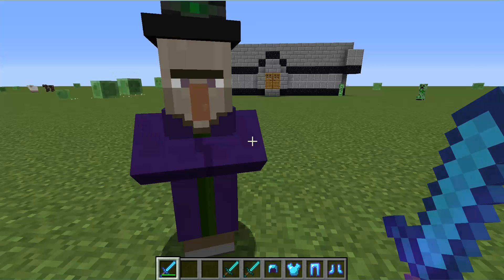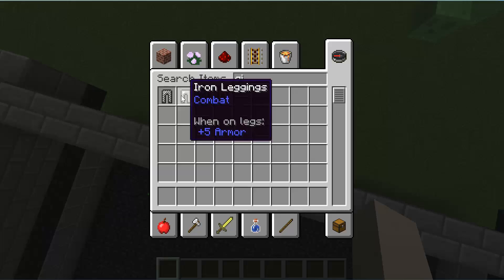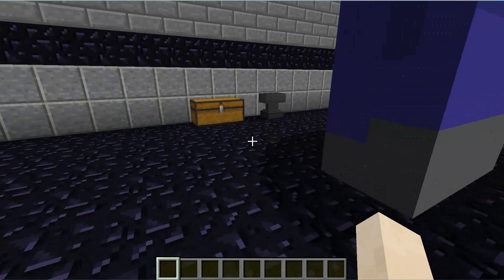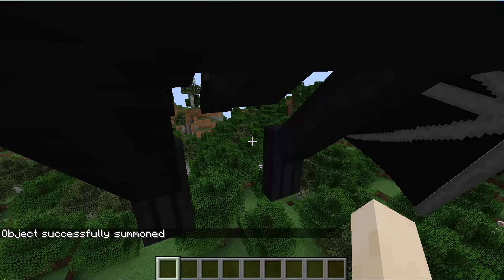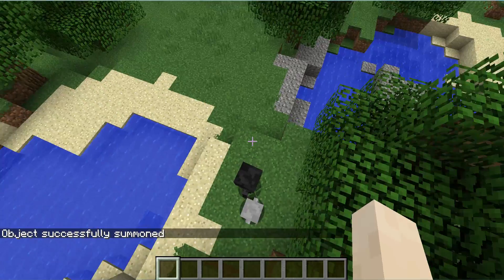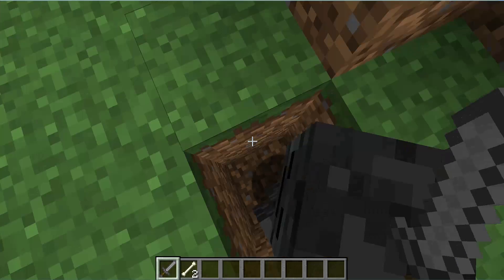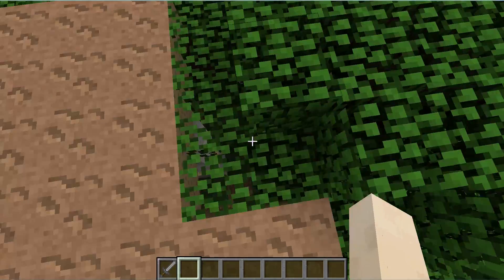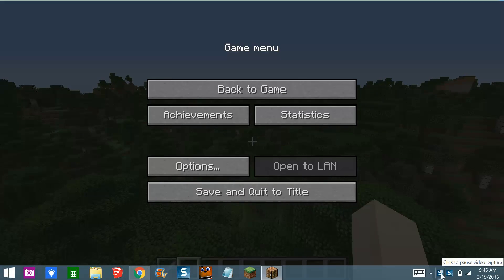Minecraft tips Summoning Mobs